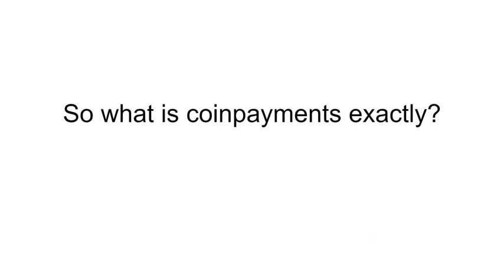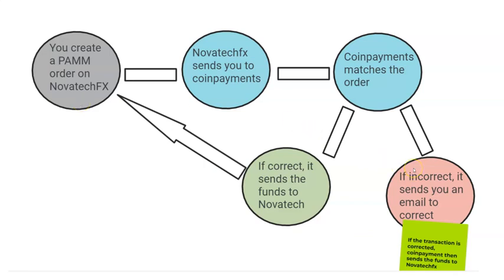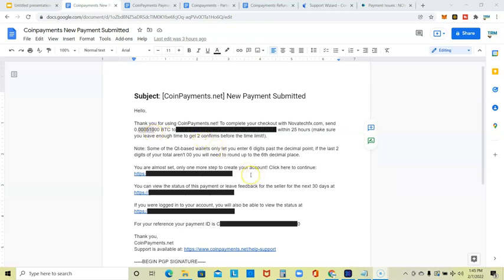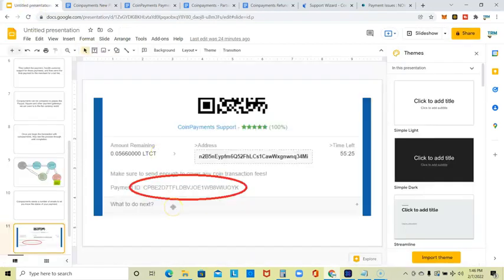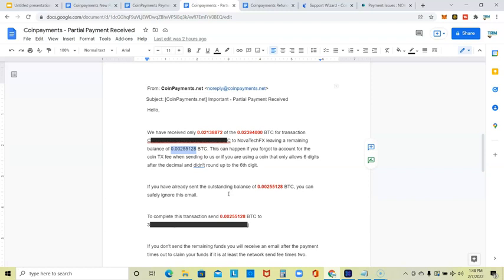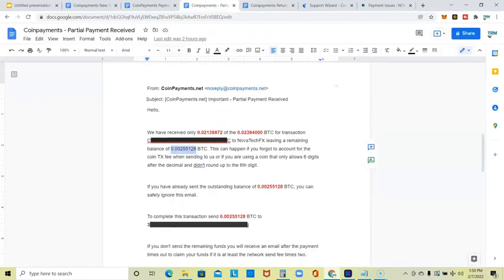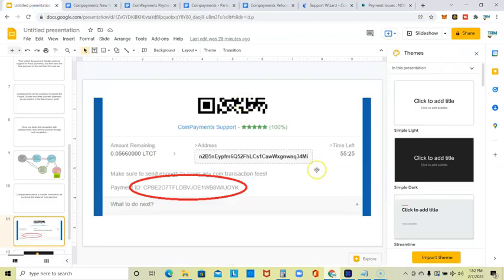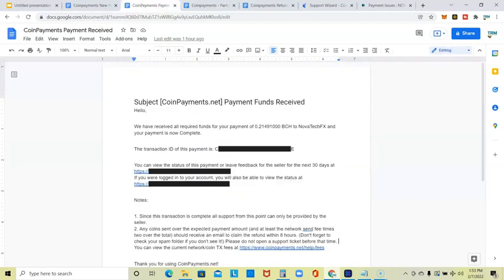E2 - Resolving Funding Issues with Novatech's Third-Party Payment Provider - COINPAYMENTS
For more info or to Join, please get back to the person who shared this video ASAP,  or see info below Thanks.

Introducing NOVATECH – Your Passive Income Vehicle to Financial Freedom!

NovaTech is a licenced Hedge fund and trading platform that offers anyone the ability to earn 100% passively. It also rewards program for those who refer NovaTech to others.

If you’re looking for a legit, transparent opportunity to make serious passive income, it is HIGHLY RECOMMENDED you take the time to watch this video with no interruptions! Operating since June 2019, and having NEVER missed a weekly Friday payout, this is perhaps the best 100% passive business opportunity you will ever see!

HIGHLIGHTS OF NOVATECH…

1. Started in JUNE 2019

2. LICENSED In the USA, Estonia, St Vincent/Grenadines

3. Have an ECO-SYSTEM OF PROFITS from Crypto & Forex Trading, Bitcoin Mining, BTC ATM Machines, & from their Crypto Currency Payment Gateway which they host on their website.  (i.e they can legally sell BTC via card payments)

4. TRANSPARENT and dedicated CEO and Corporate Team

5. Novatech offer a hands-free opportunity for anyone to EARN 100% PASSIVE INCOME

6. Invest as little as $100 to $100K+ with UNLIMITED EARNING POTENTIAL

7. Have averaged 3% PROFITS PER WEEK on client investments since June 2019

8. NovaTech TRADE WITH 100% of Your Capital

9. Have NEVER missed a pay out on each Friday payday!

10. Withdraw Requests are Paid the SAME DAY (can be up to 48 hours)

11. There are NO WITHDRAWAL FEES!

12. There are NO EXPIRATIONS on your account - Earn as long as you’d like!

13. They allow you access to your Capital at ANYTIME

14. OPTIONALLY REINVEST weekly profits to trade the following week with a larger amount. (Compounding)

15. You can optionally REFER OTHERS AND EARN UP TO 7 DIFFERENT WAYS

16. Membership includes access to the NovaTech FREE TRADING ACADEMY

17. Is a GLOBAL OPPORTUNITY, open to members in most countries including the U.S.A

18. Has an EXCELLENT CUSTOMER SERVICE support system which replies within 24 hours

What are you waiting for?! Contact the person who shares this video right away to secure your spot today!